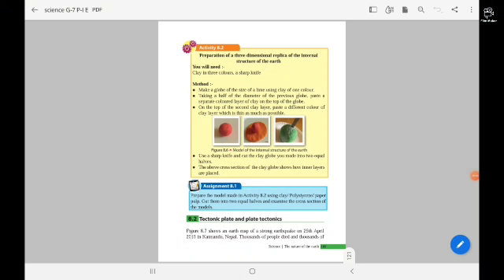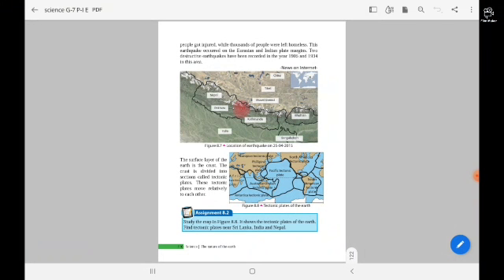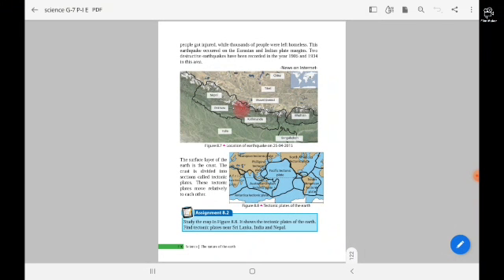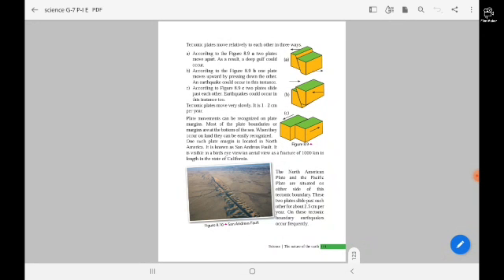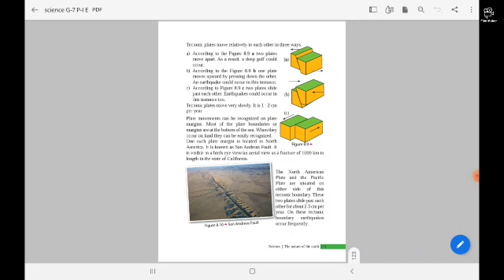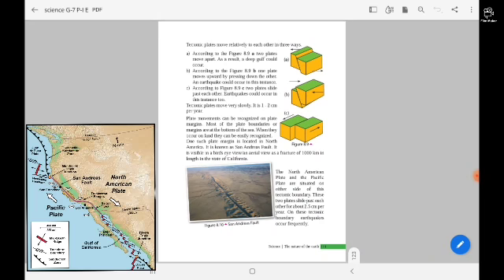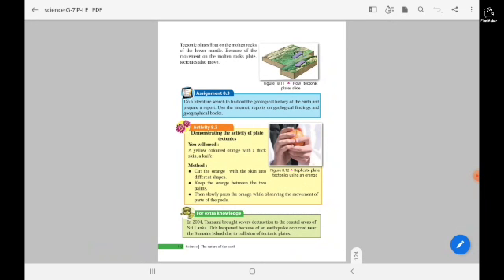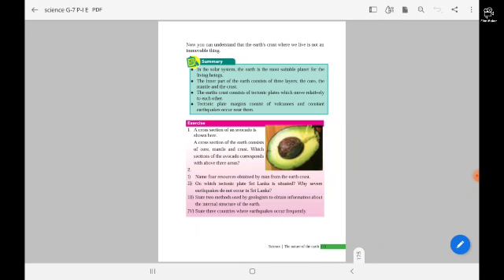Grade 7 science THE NATURE OF THE EARTH english medium- tectonic